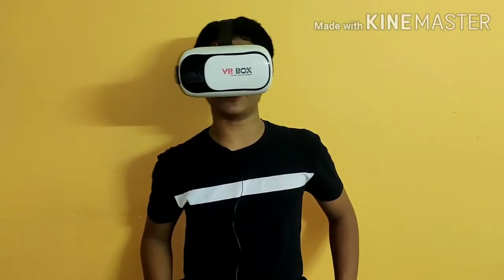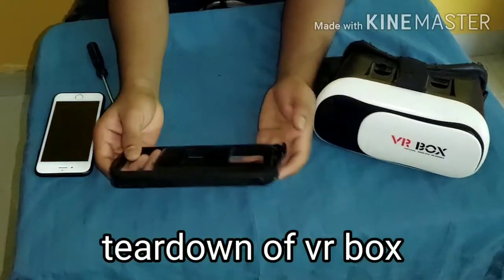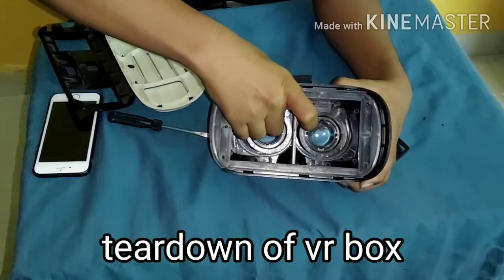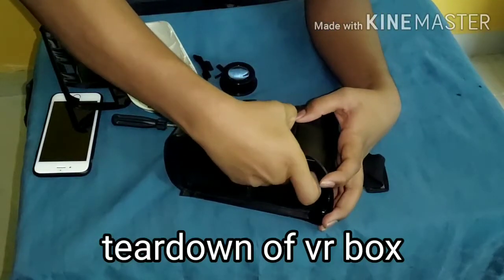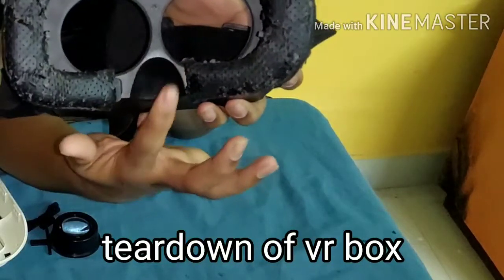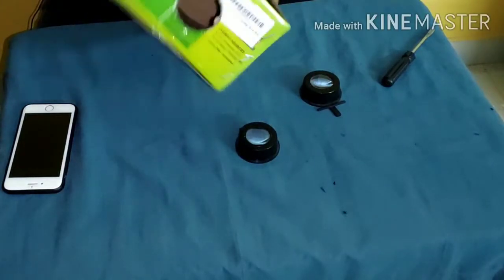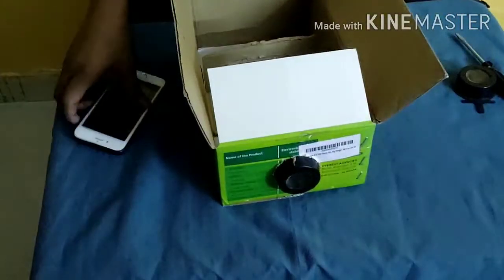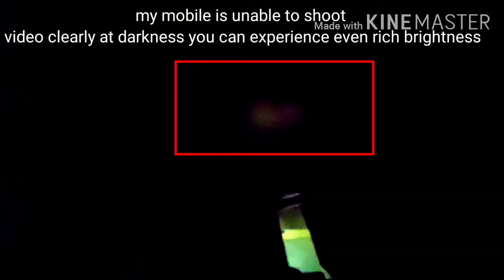How to make a projector | with magnifying lens | will it really work |vr box teardown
This video contains a detailed review of home made projector